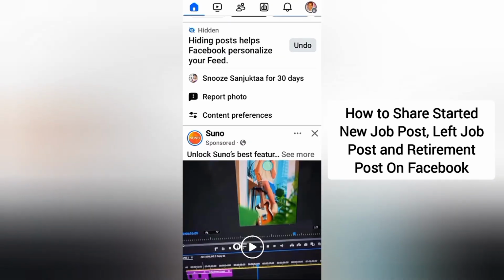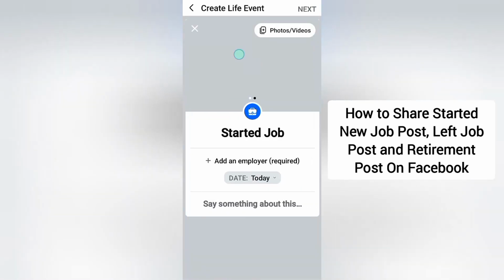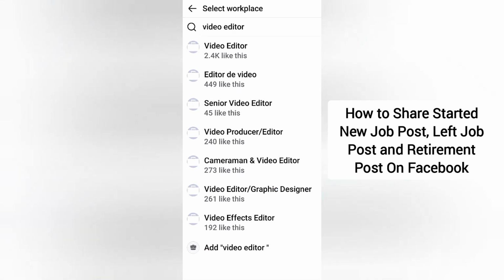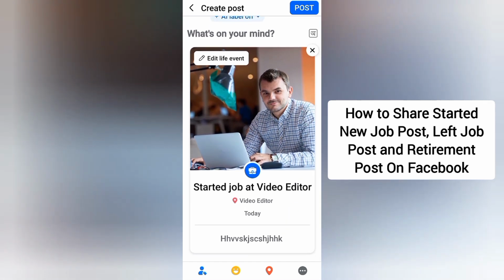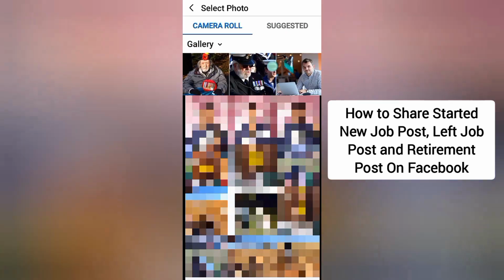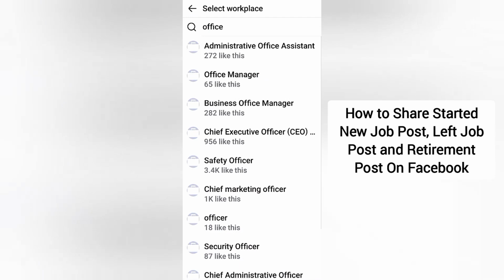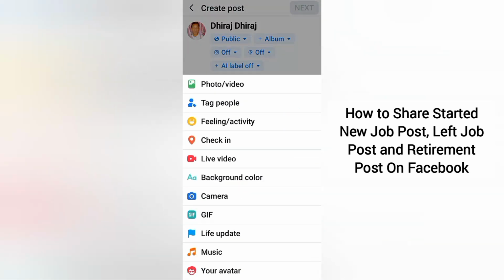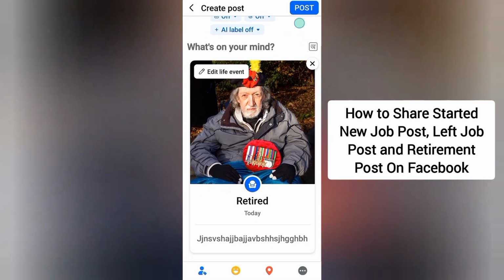How To Share Started New Job Post | Left Job Post And Retirement Post On Facebook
⏰️Time stamps:
00:00 Intro
00:25 How to Share Started New Job Post On Facebook
01:46 How to share left job post on Facebook
02:55 How to share retirement Post on Facebook

🎉 Welcome to "Vlogstar Tutorials"— your ultimate destination for mastering social media, editing, AI and smartphone tips.

ℹ️Channel ID: @vlogstartutorials

💼Channel Content:
👉Social Media Tips
👉AI Tutorials
👉Video Editing Tutorials
👉Smartphone Settings Tips

📅 Upload Frequency:
⏰️Daily New Video